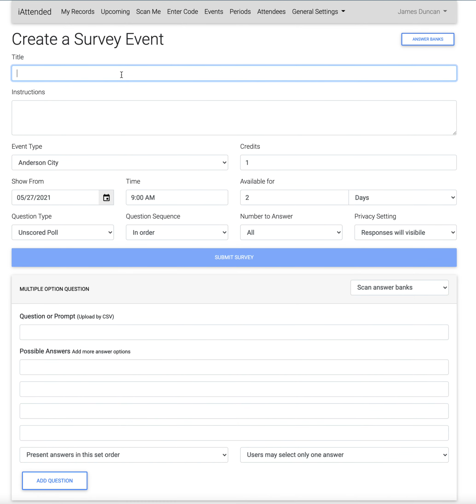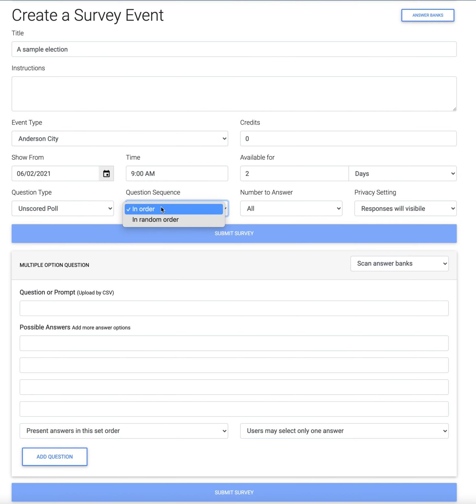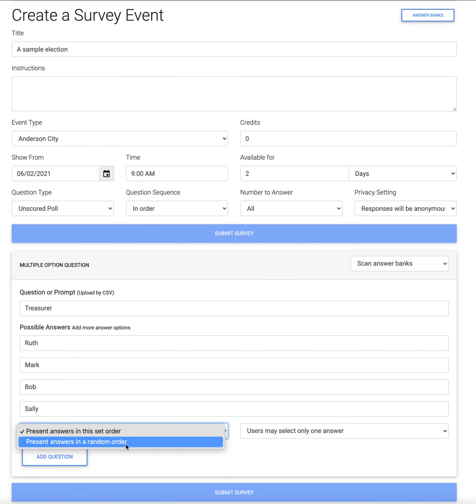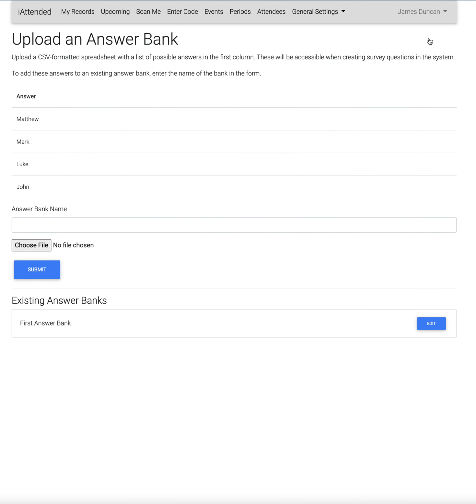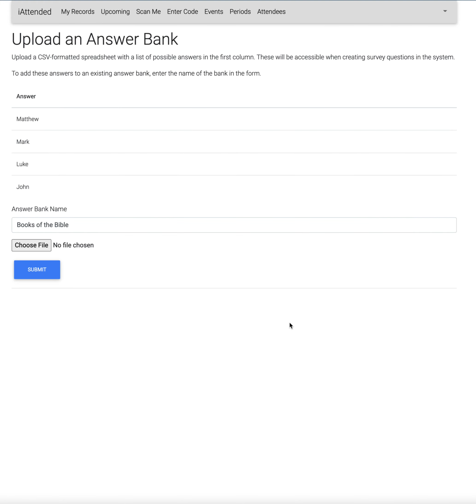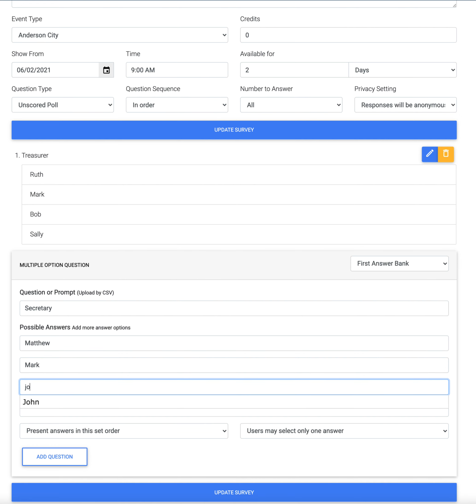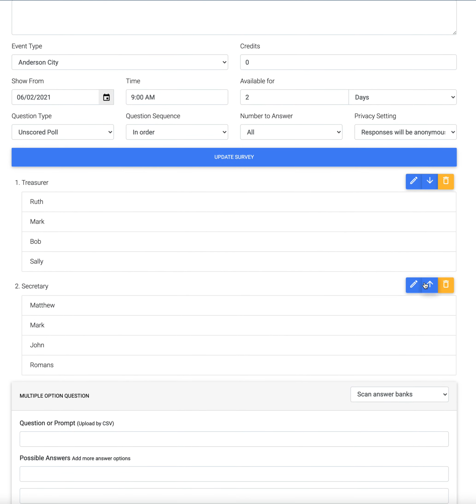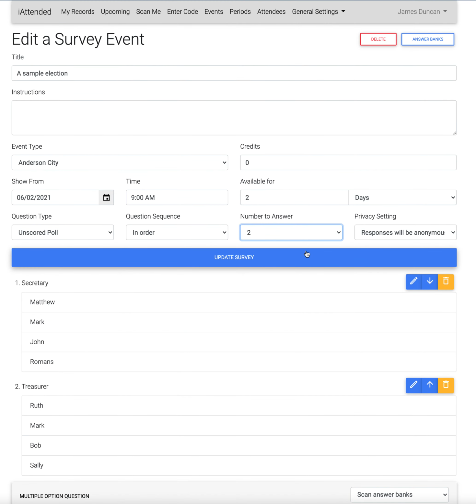Survey Creation Example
Create a quiz or survey in iAttended and use an answer bank to populate your answer fields.